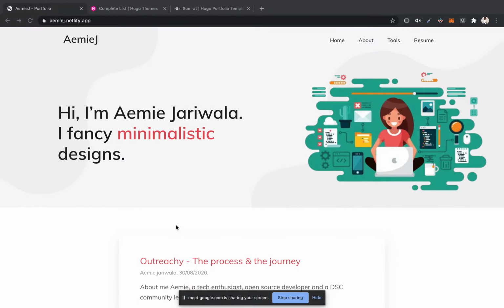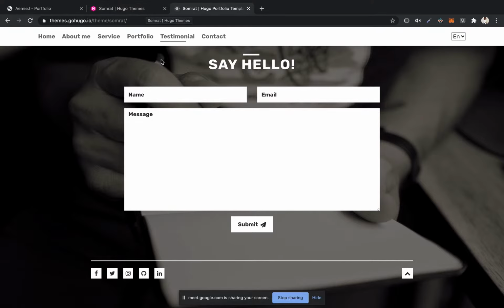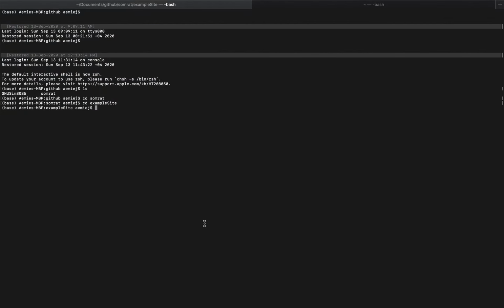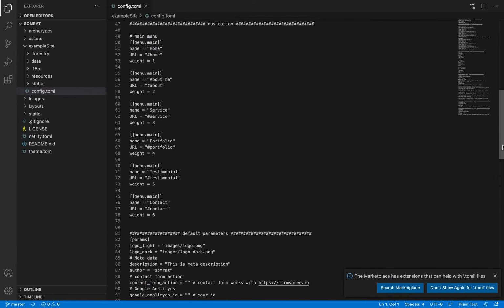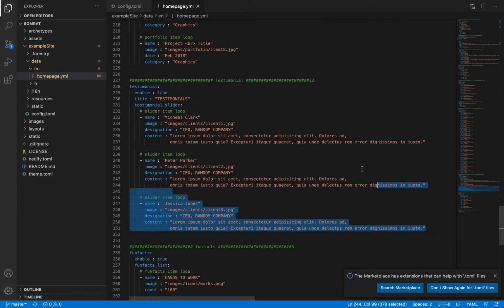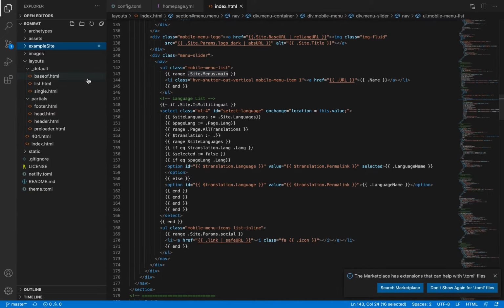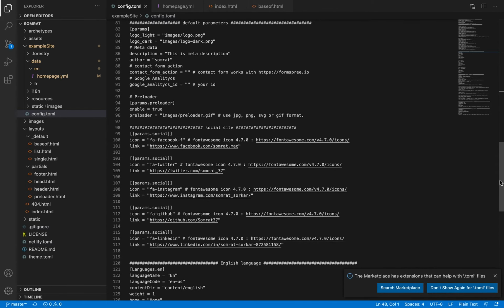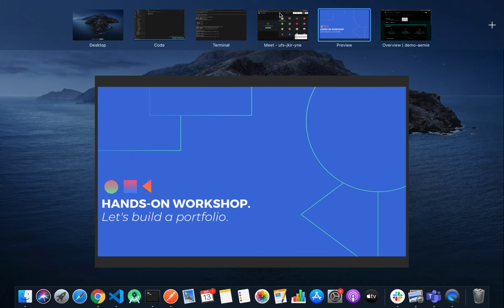Personal Portfolio using Hugo Themes - Aemie Jariwala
Video from Night Code Sprint event.
Learn how to build your own portfolio using Hugo Themes.